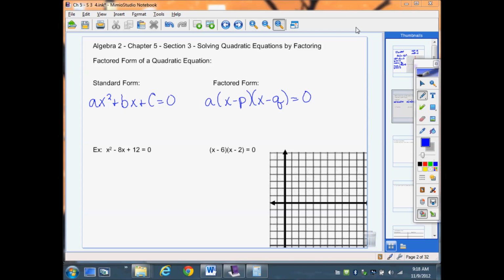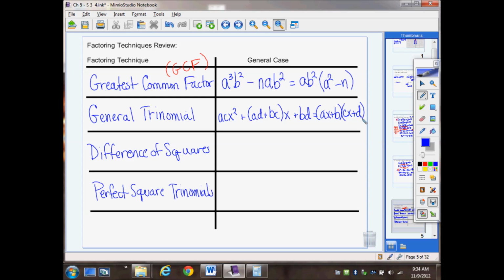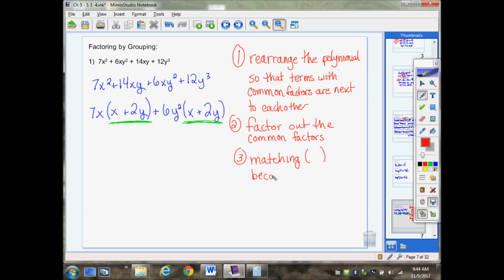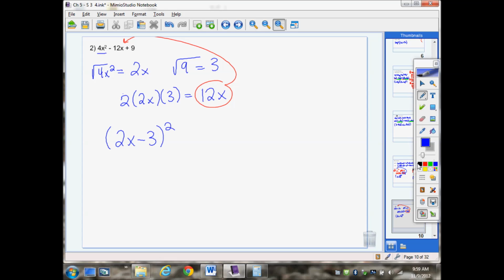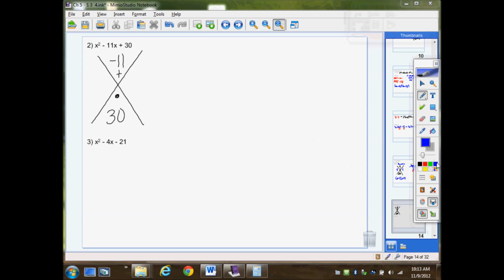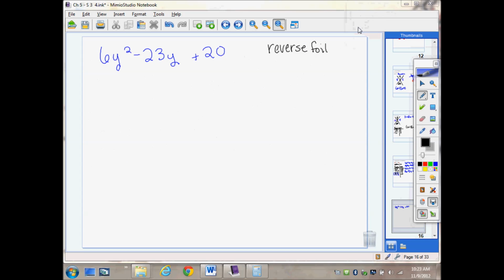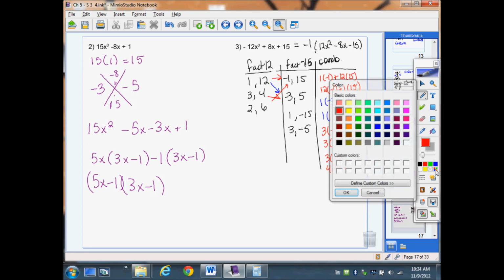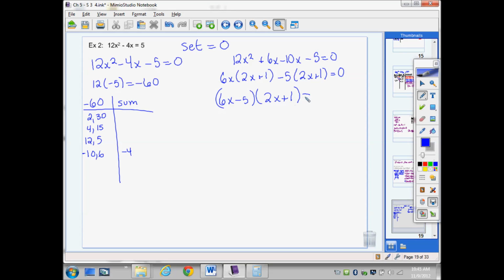Algebra Solving Quadratic Equations by Factoring 11 9 12